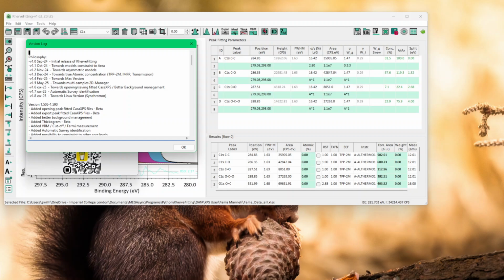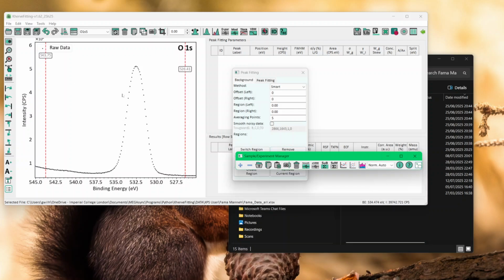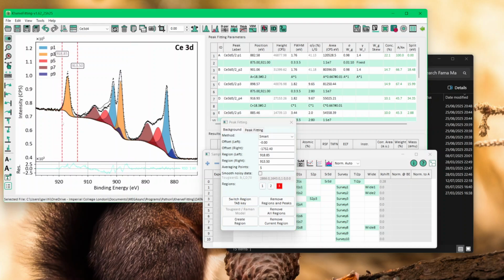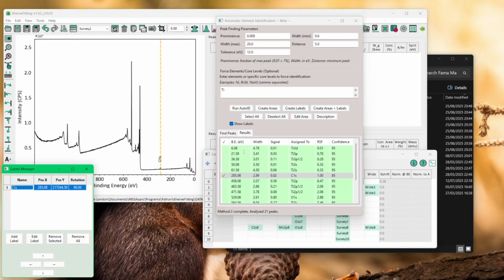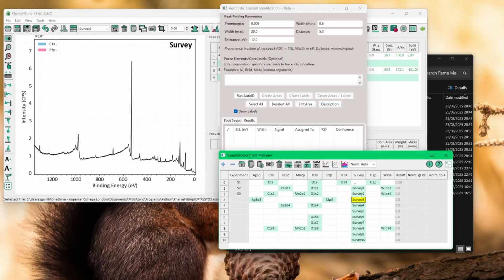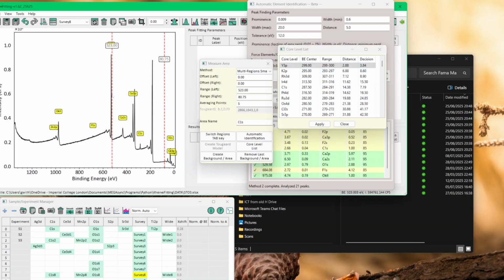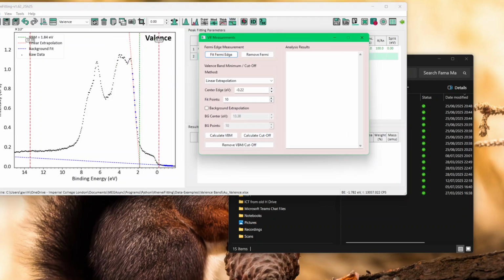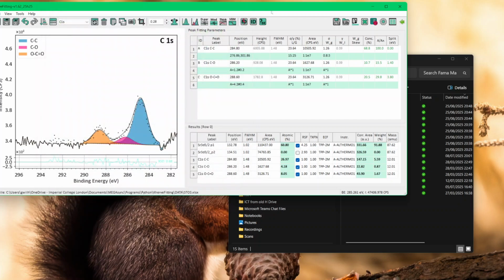Presentation of KherveFitting v1 62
Full presentation of KherveFiting capabilities. Multi-sample manager / Labell Manager / Background Management / Fitting management / Automatic Survey ID / VBM, Fermi measurement